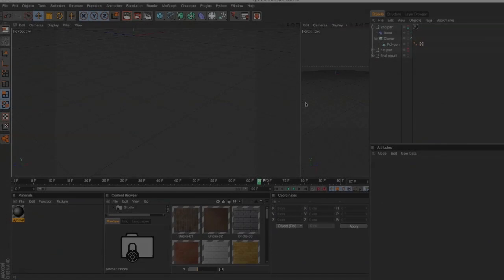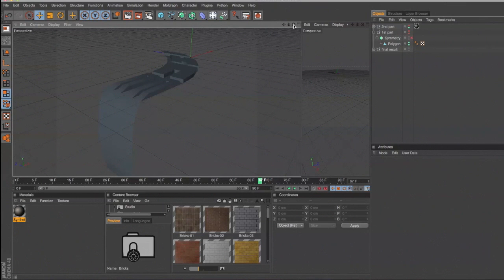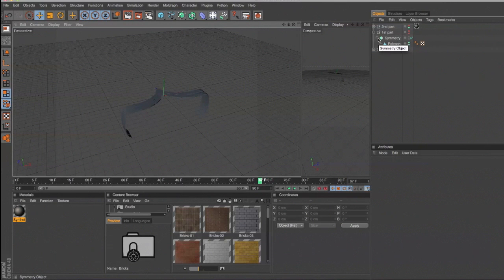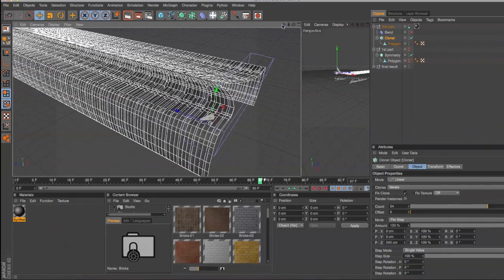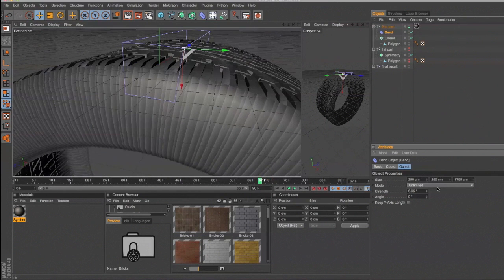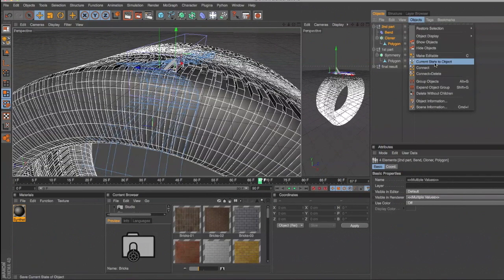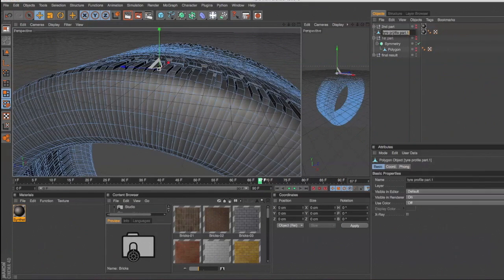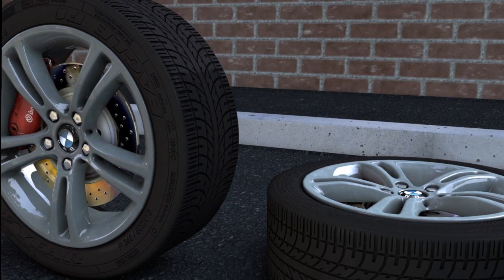Model a car wheel in Cinema 4D tutorial pt1 (Rim).mov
This is another attempt to perfect a blender tutorial I watched many moons ago, this was done in cinema 4D.
The modelling in blender was using the array tool, though this does not work in cinema quite the same way. the basic tutorial is easy to understand. Using C4D's symmetry and array tool's for the wheel. The tyre same general rules for modelling however I extruded from the pattern rather than creating faces, please note if you do not want to have problems extruding the tyre wall I suggest extruding that first before the tyre pattern, this will ensure your mesh travels in the same direction apply the symmetry object to complete both sides of the tyre, then use the clone tool. This is to your own preference but i created approximately 54 clones then used the bend deformer scaled to approximately 1 clone rotated 90˚ with a bend strength of 6.945˚ ensure you close the gap as closely as you can once you have achieved your tyre shape add a quick matt black with specular activated, you will notice distortions in the tyre wall, to eradicate this simply select current state to object and then run optimise, re render will now show a smooth outer tyre p.s don't forget to hide the old one
tutorials are here By Andrew Price. Car Rim Car Tyre enjoy don't forget to thank him